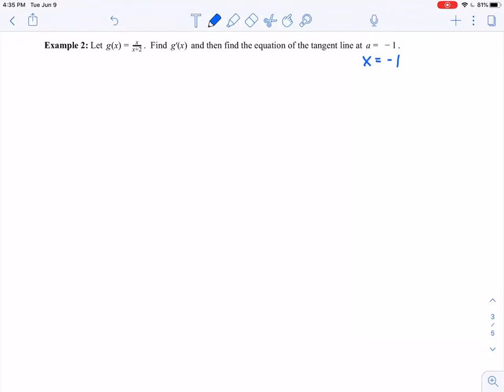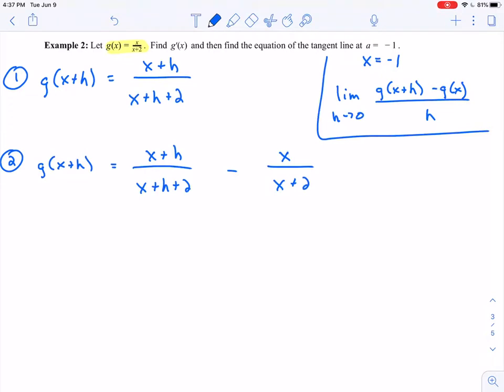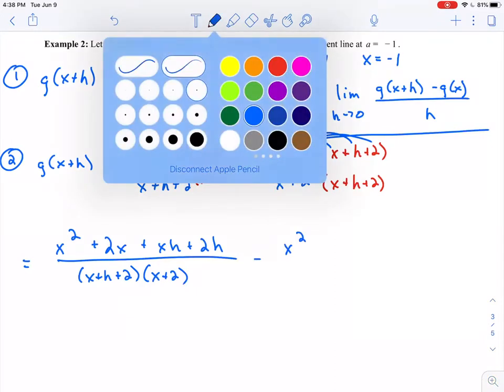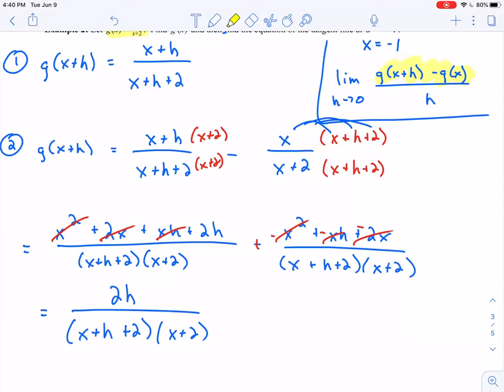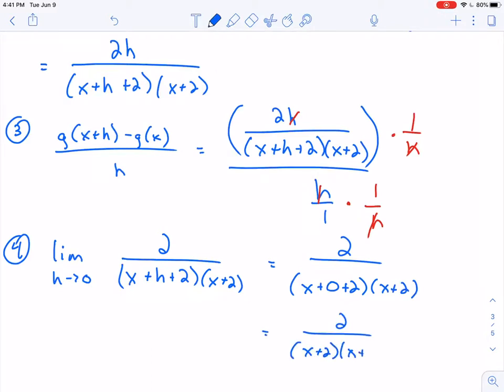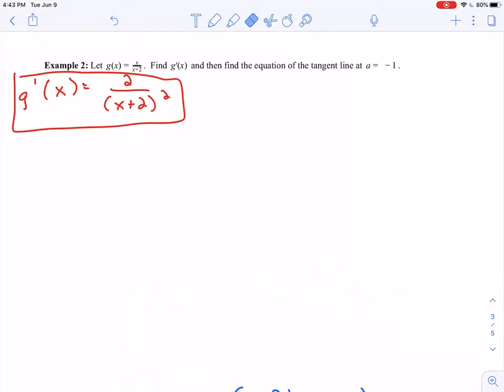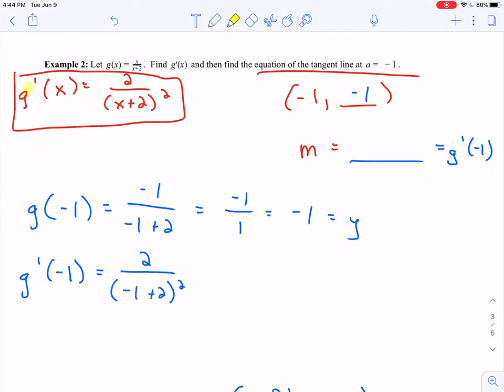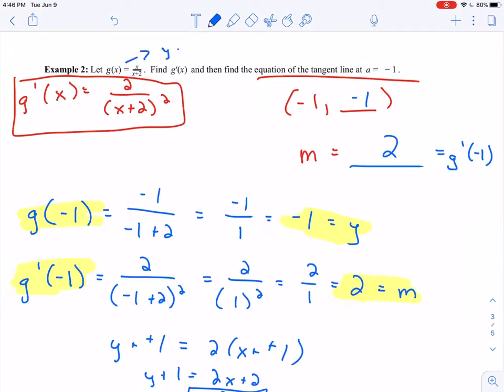MTH150 3.2.2 derivative/tangent line example